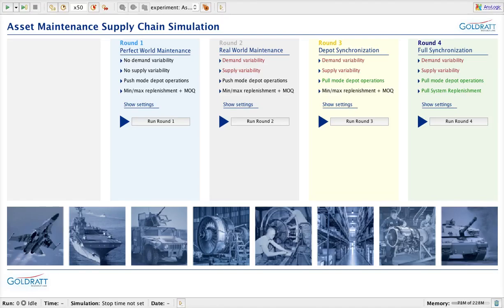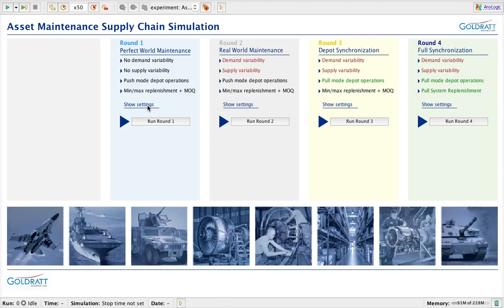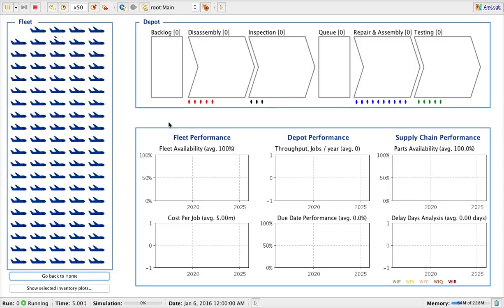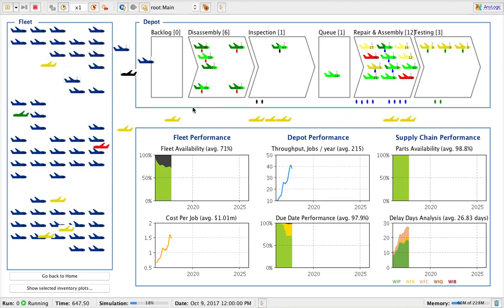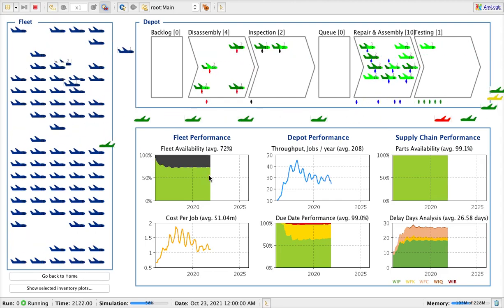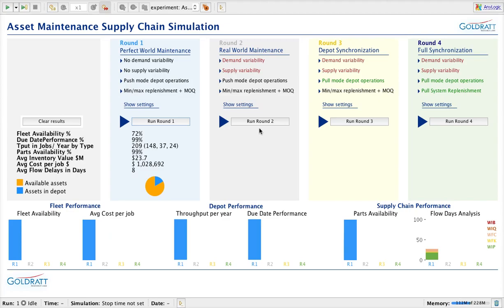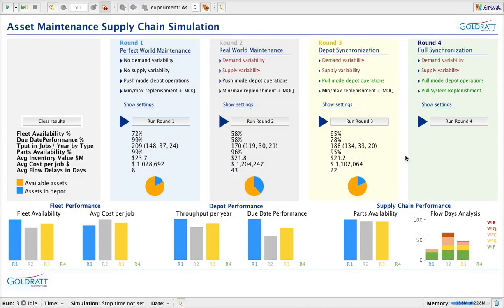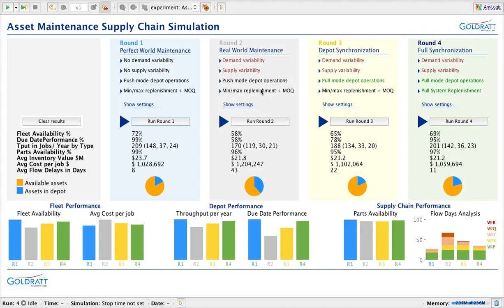Demo of Goldratt Maintenance Depot Simulation by DrAlanBarnard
This demo, presented by Dr. Alan Barnard, CEO of Goldratt Research Labs, shows the functionality of a new Maintenance Depot simulator now available in the Mac App Store (for Desktop Apps). The simulator has four rounds. Round 1 is called Perfect World Maintenance and shows the performance that can be achieved if there is no demand or supply variability. Round 2 is called Real World Maintenance. It shows by how much performance deteriorates when variability in demand and supply is introduced. Round 3 shows the positive impact of using Theory of Constraints Critical Chain Project Management rules to control WIP, synchronize priorities and to stop multitasking or working without full kit. Round 4 shows the further improvements possible when Theory of Constraints Demand driven Replenishment and Dynamic Buffer Resizing is used to improve parts availability.